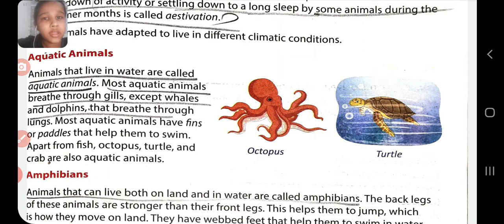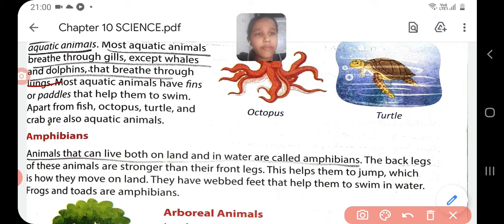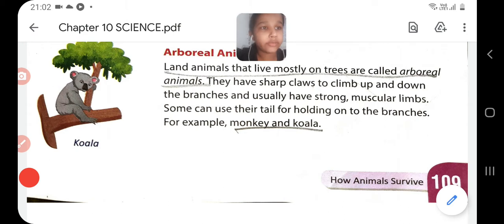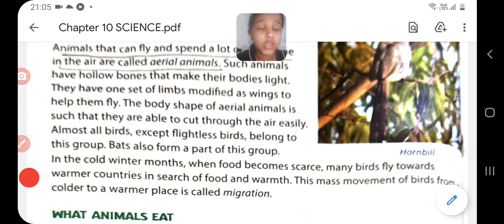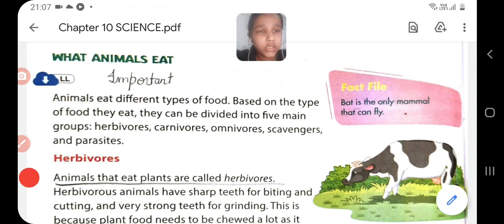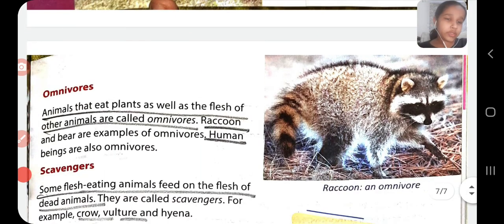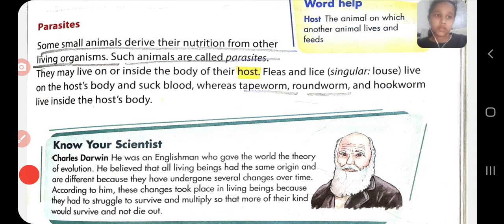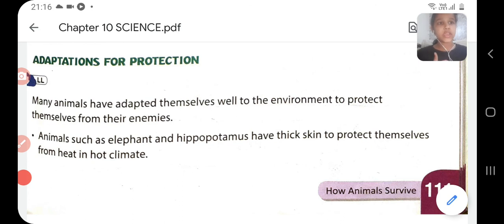HOW ANIMALS SURVIVE || PART 2 || Learn and fun with Aastha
YOU CAN WATCH IT.